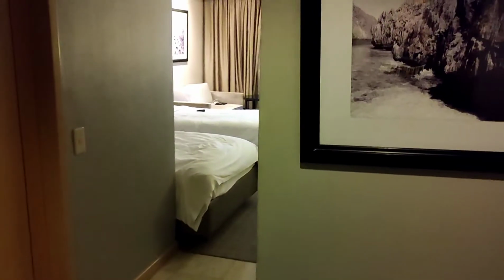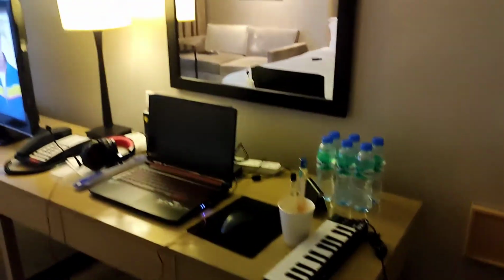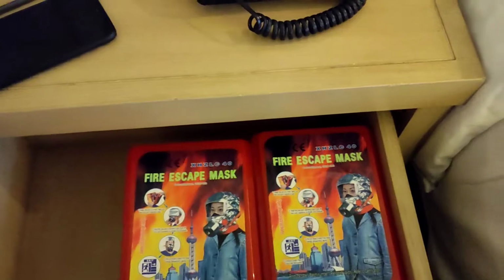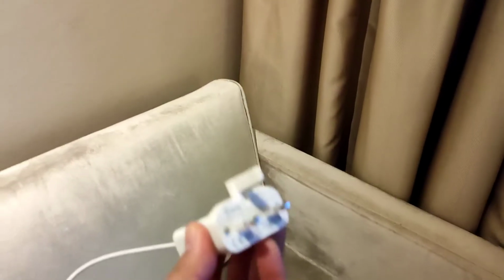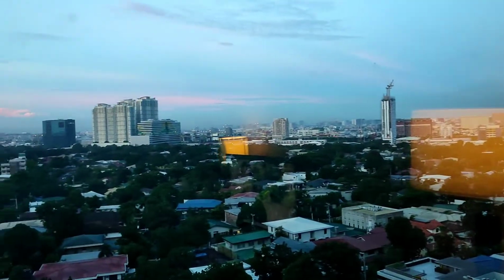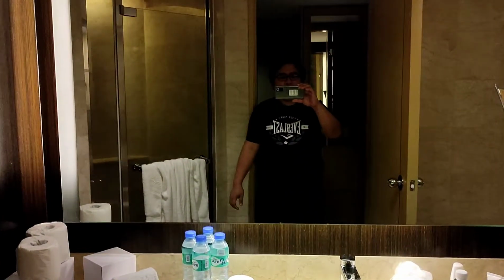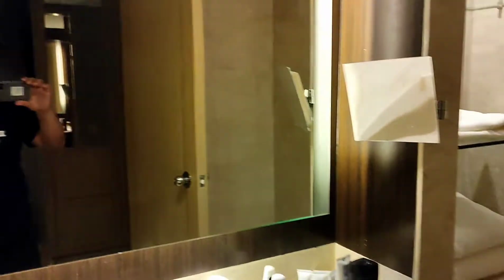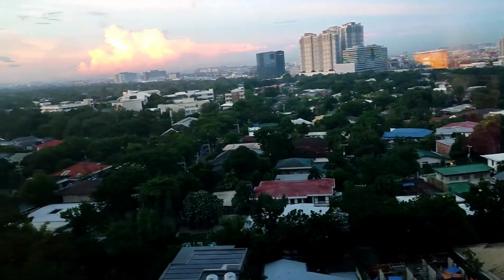Day 2 Quarantine at New World Makati Hotel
Day 2 Quarantine Room Tour